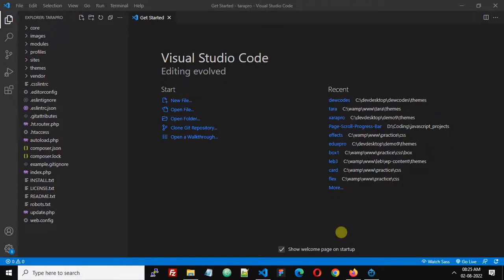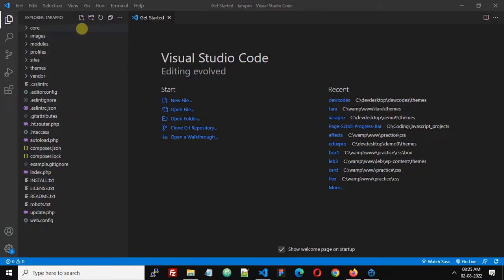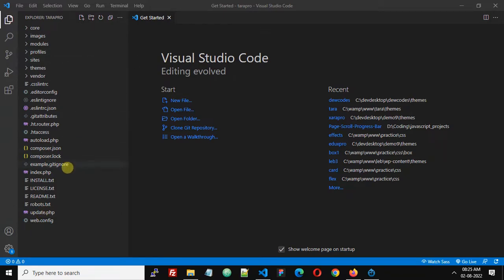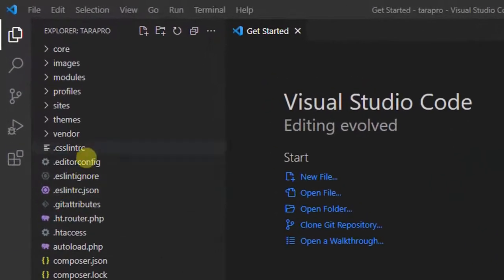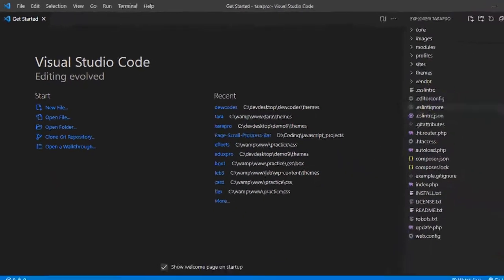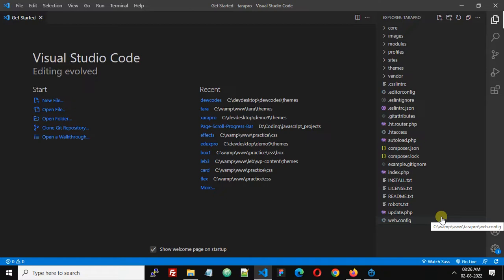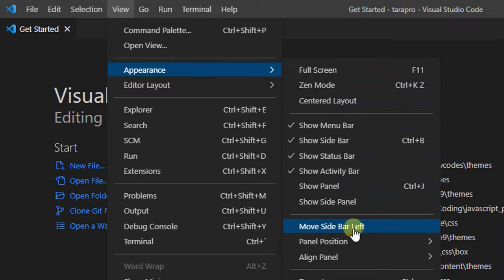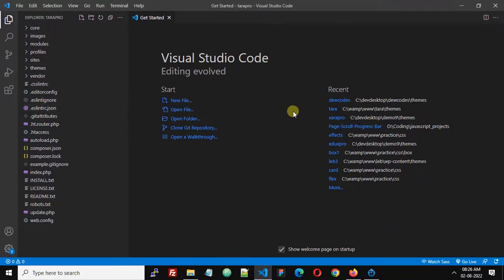VScode - How To Move Sidebar To Right Side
How to move sidebar to right side in vscode. The default position of sidebar is in left.